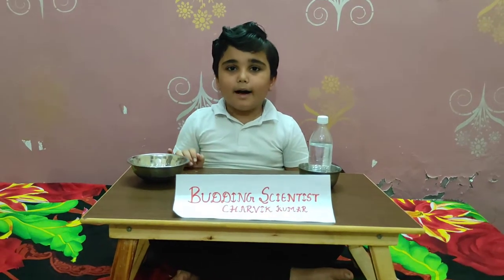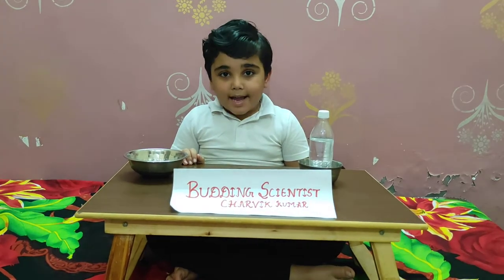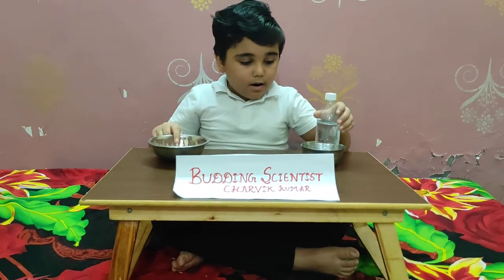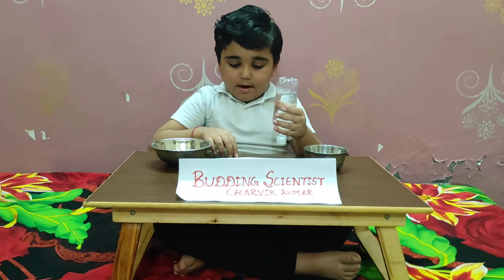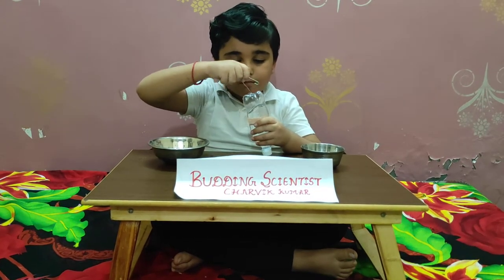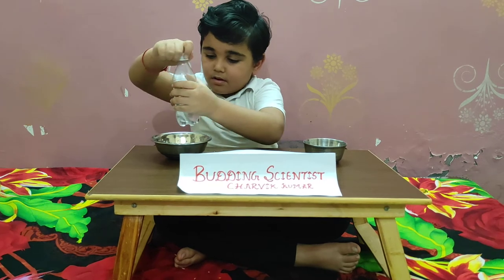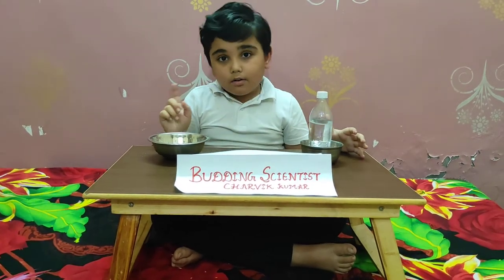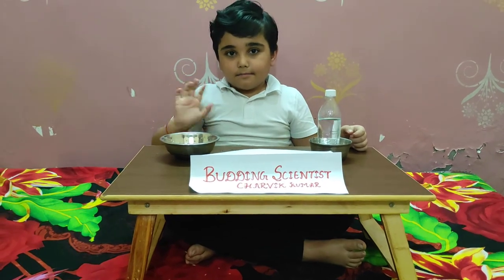Prize winning kids science experiment /water and air experiment for class 2 kids /science experiment